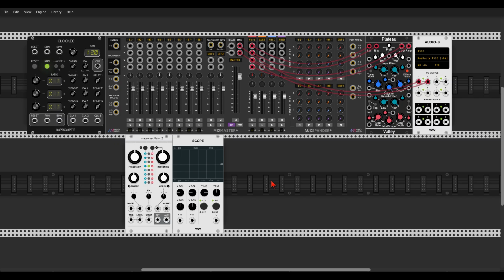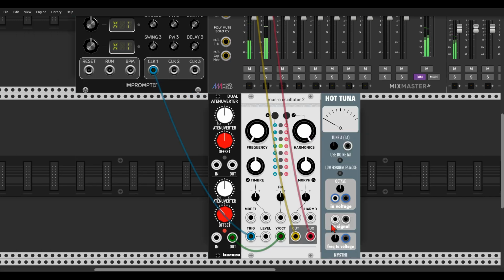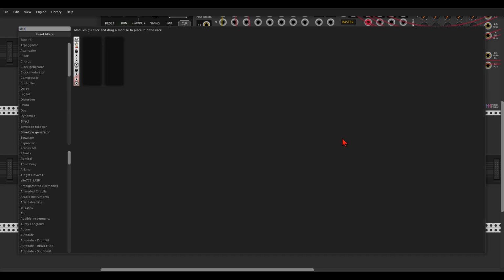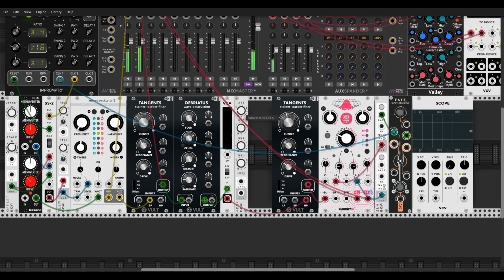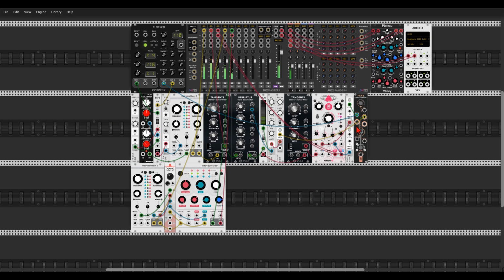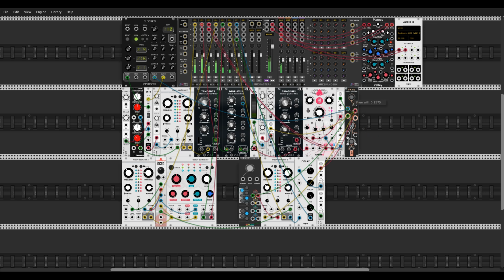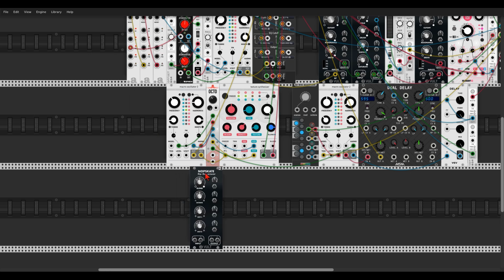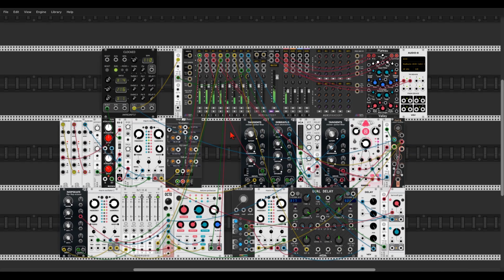Plaits Synthesis Models Series #4 - Granular formant oscillator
8 Logical Processor(s), 32Gb RAM, NVIDIA GeForce GTX 1070